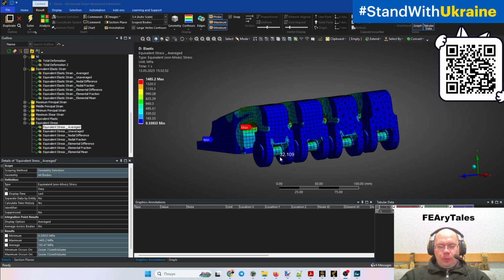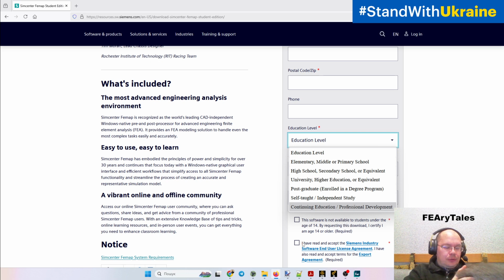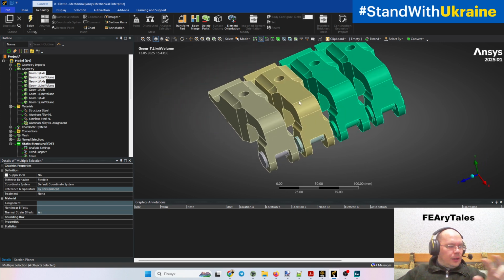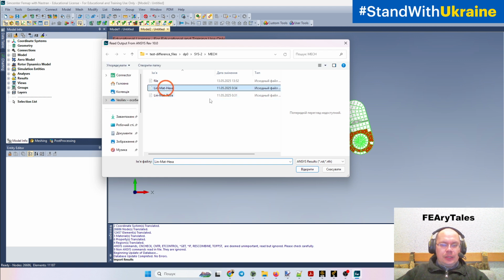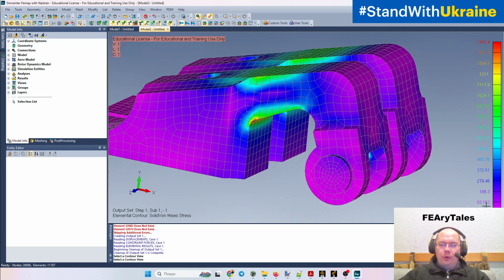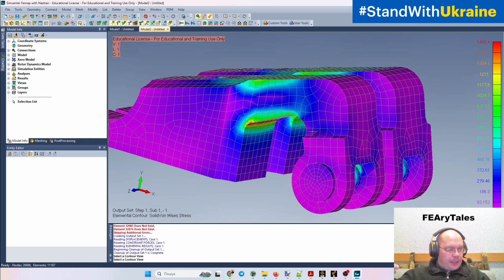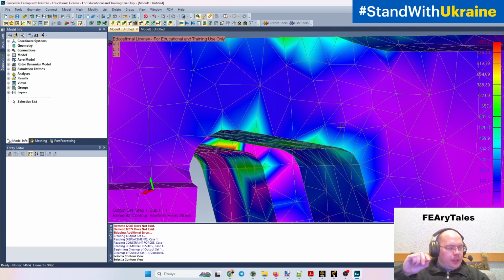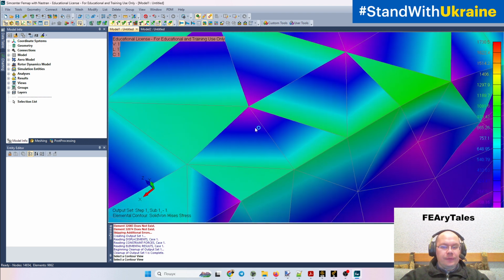Different Statement - Different Result. Visualization Options in Different CAE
Comparison of Ansys Mechanical and Siemens
👉Details in description👇